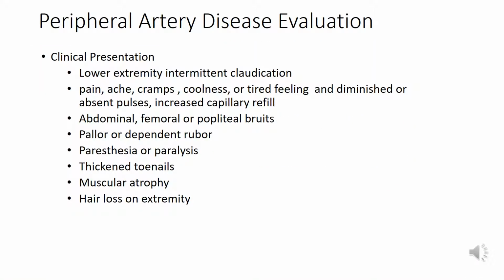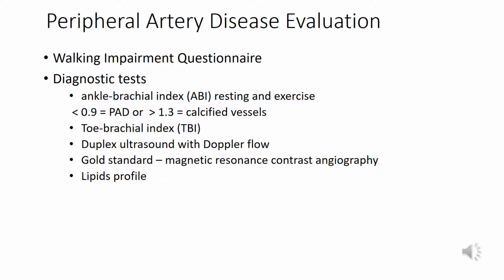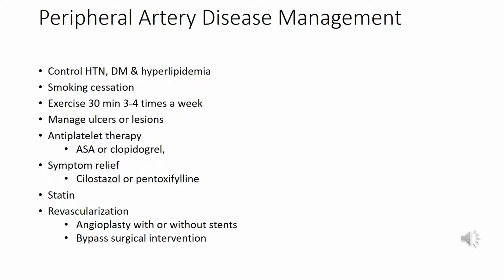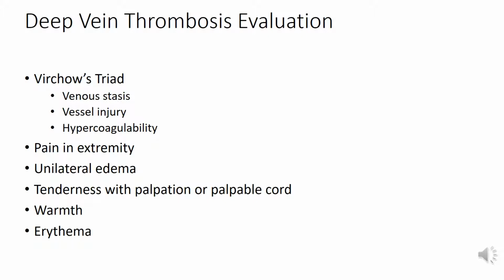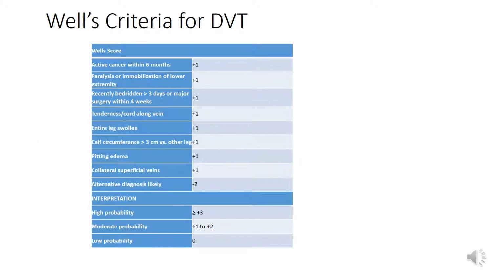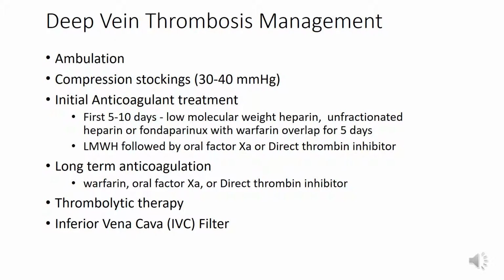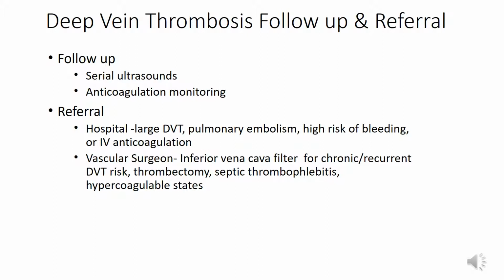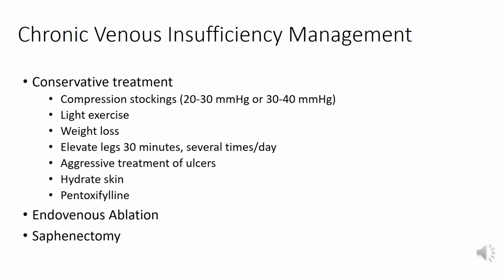NU 623 Presentation Unit 2 Part 2